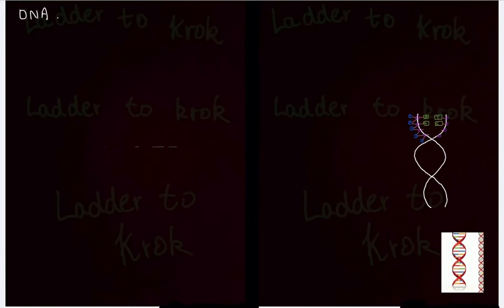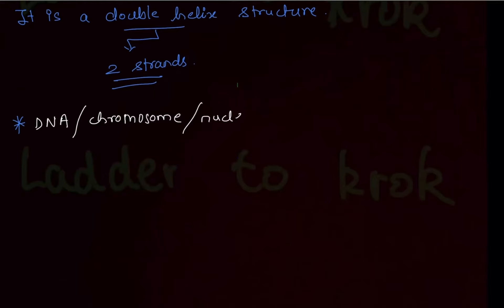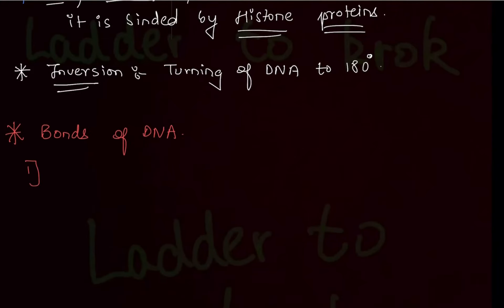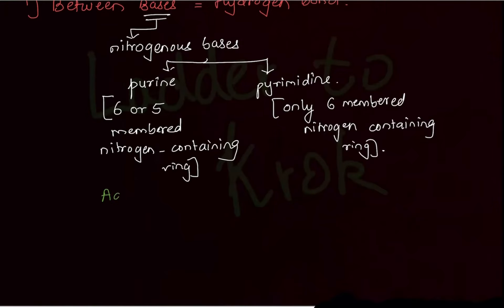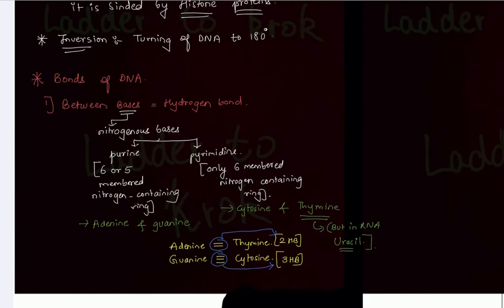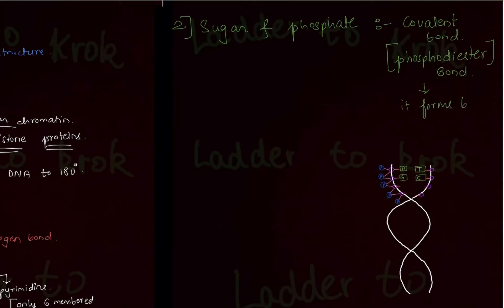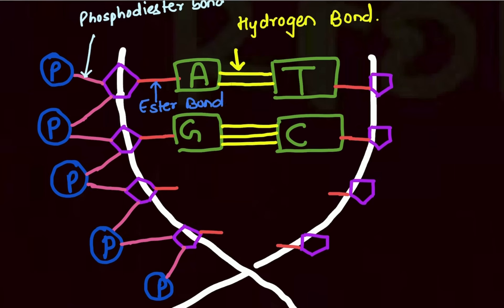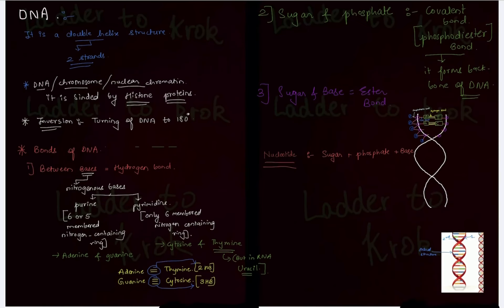7. DNA structure | Bonds of DNA | Hydrogen & Phosphodiester bond | Nucleotide | Inversion | Krok 1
Other Keywords:
DNA structure
Bonds of DNA
Hydrogen bond
Phosphodiester bond
Ester bond
Nitrogenous bases
Purine & Pyrimidine
Nucleotide
Inversion
Krok 1

We take online classes for krok 1

Learn krok in a easy way.
Things we will do in our classes :-
1) Previous year papers .
2) Ministry .
3) Krok bases .
4) Extra information of all 9 subjects .
5) At last but not least :- Viva & Tests to check your progress & knowledge.

Let’s not make education a business.
May you pass all the exams of your life with flying colours .